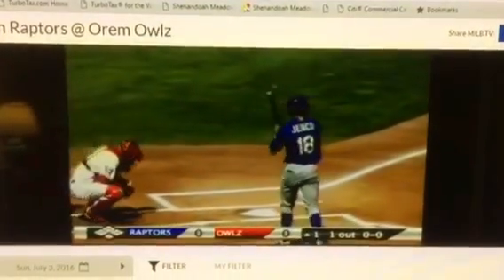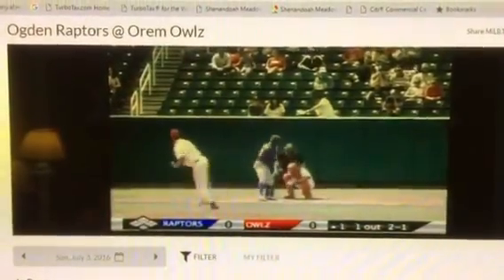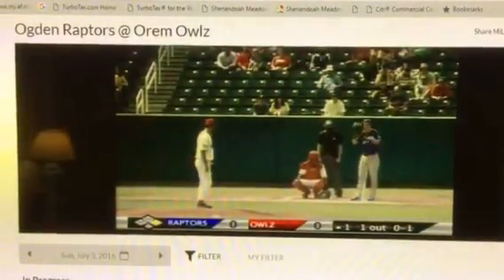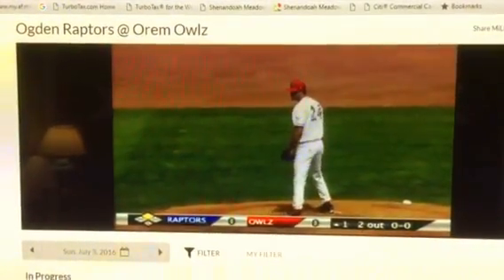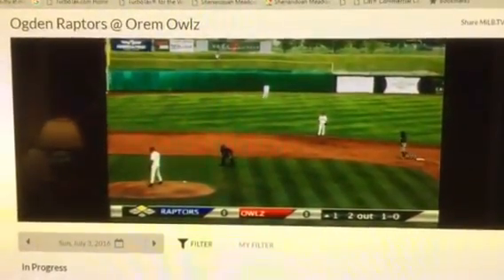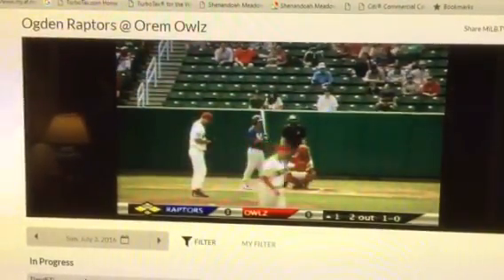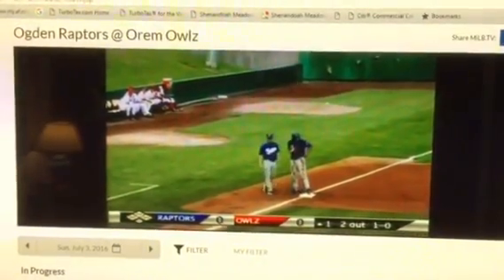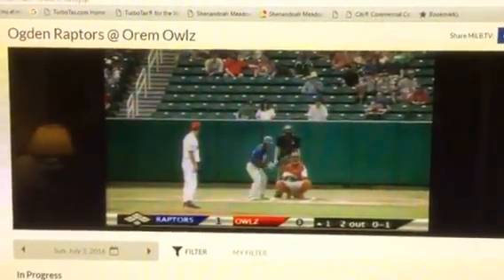1of3 B first 2016 start with Orem Owlz 7/3/2016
1st inning